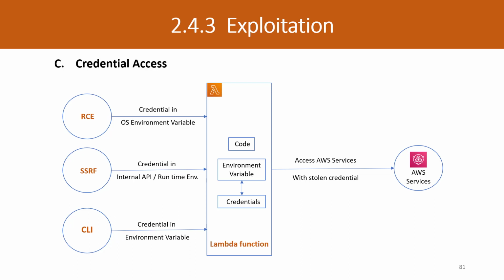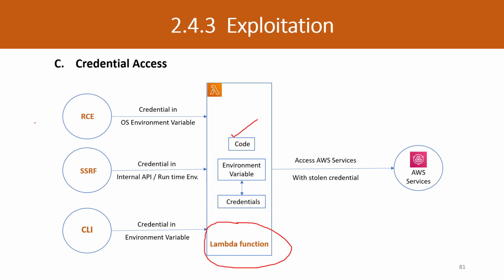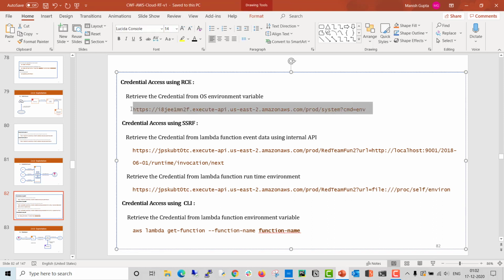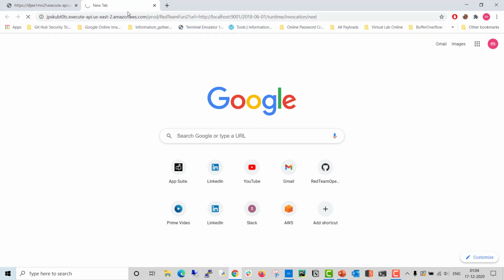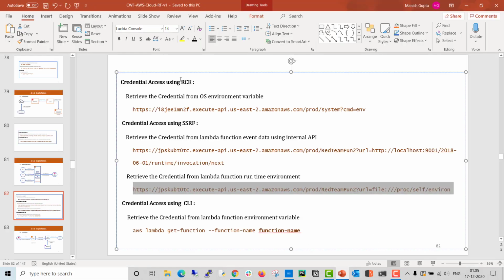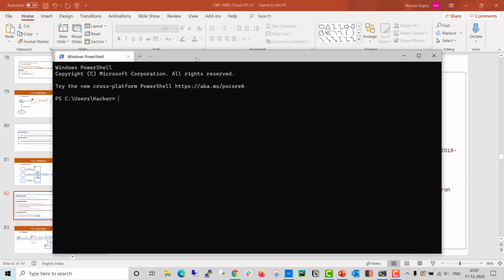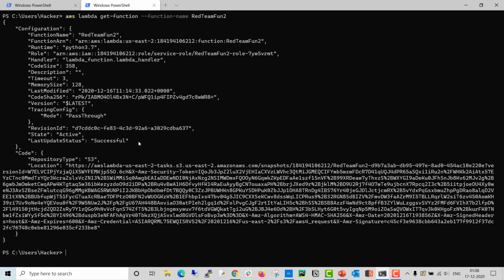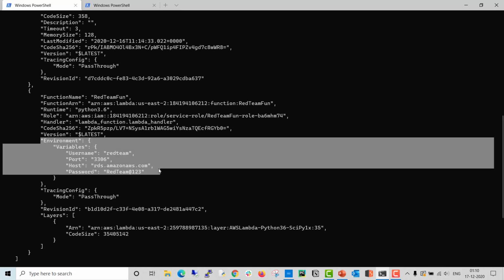AWS Lambda Abuse Credential Access